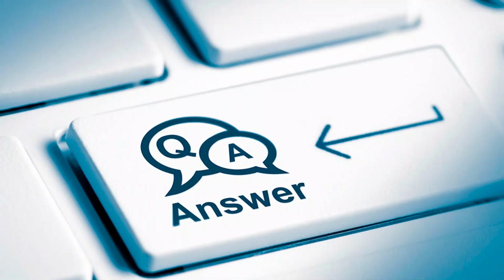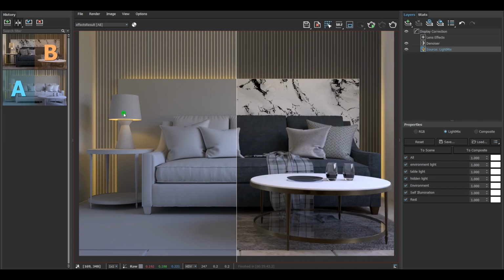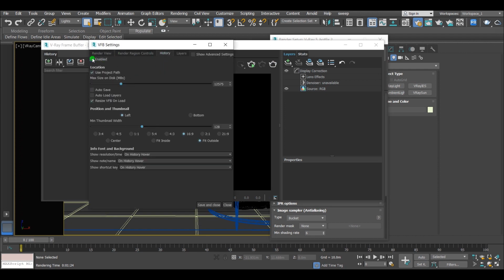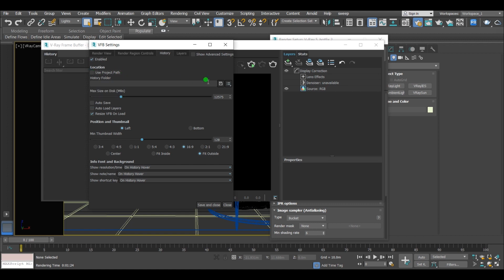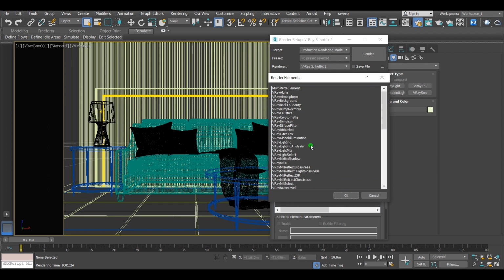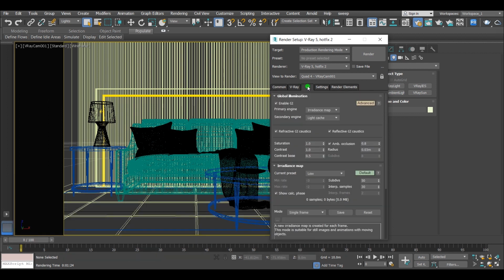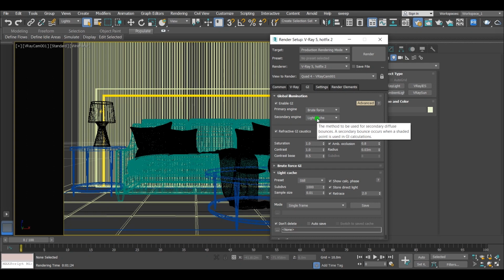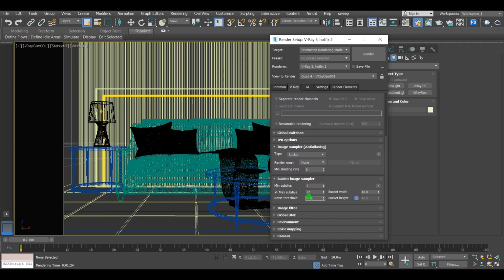V-Ray 5 Render History | Fix Light Mix Not Working | Reduce Noise In Vray 5 | 3ds Max |2020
In this video, I'm answering three questions I've received from you, which are:
How to use render history in vray5 vfb
Light mix is not working in V-Ray 5
How to reduce noise in V-Ray 5

If you have any questions, write them down in the comments